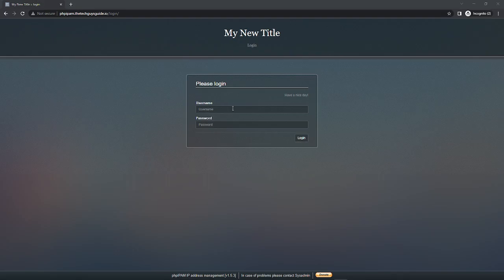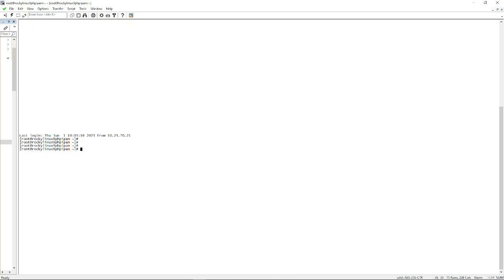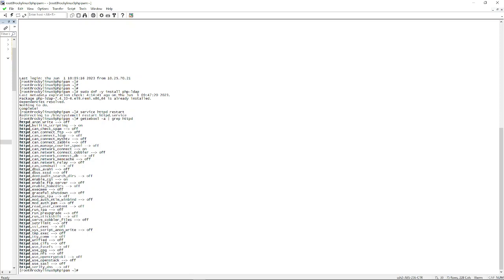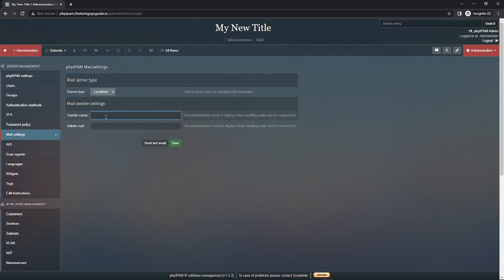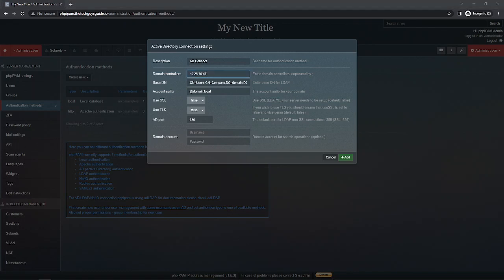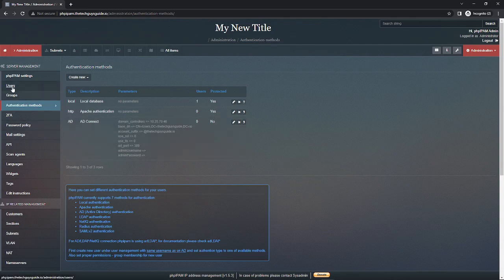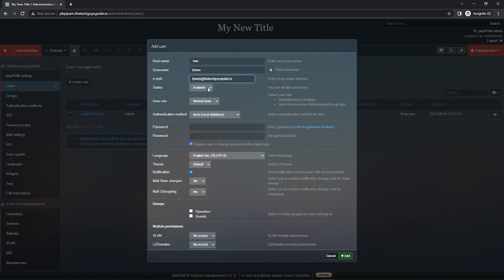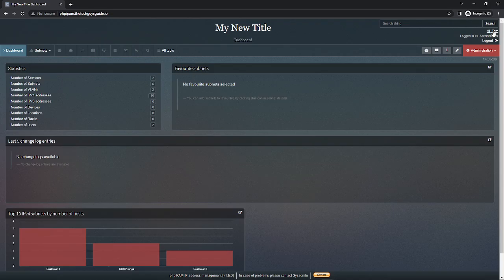{php}IPAM Active Directory Integration Setup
Hello this video is about phpIPAM – An Open source IP address management tool

Follow below to Setup phpIPAM
Enable AD authentication in phpIPam
Under Authentication Methods select AD

ssh to your system and perform the following
sudo dnf -y install php-ldap
service httpd restart
Next issue the following command
getsebool -a | grep httpd
Look for the status of the following
            httpd_can_network_connect  off
  If off change to on
setsebool -P httpd_can_network_connect on